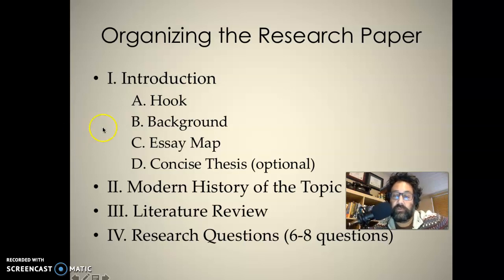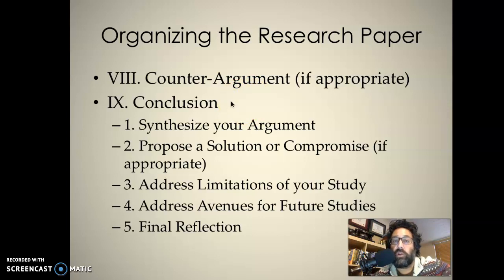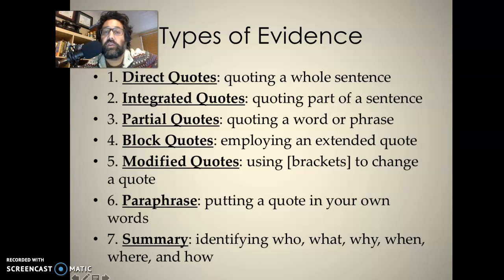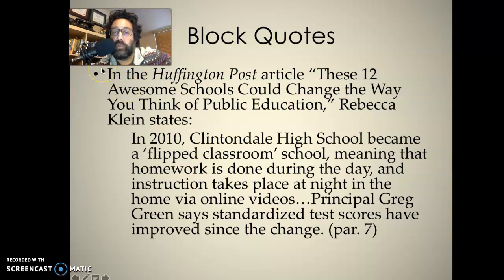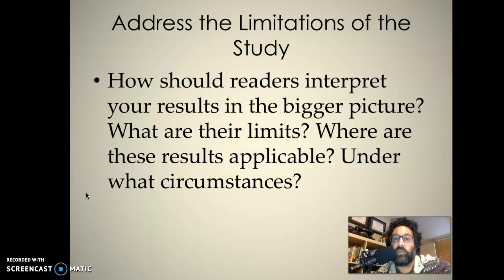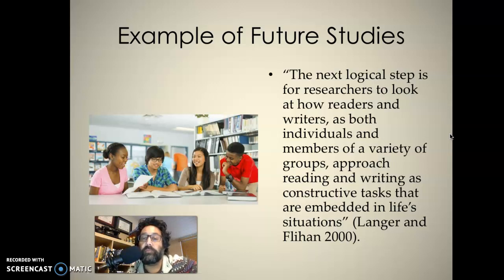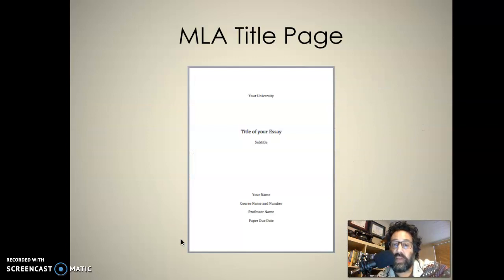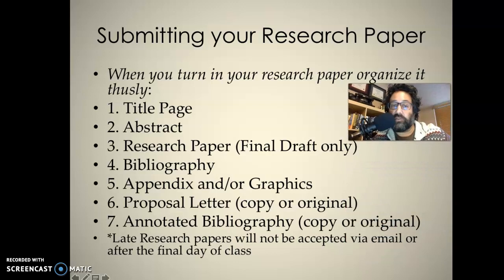Research Paper Lecture Part 2